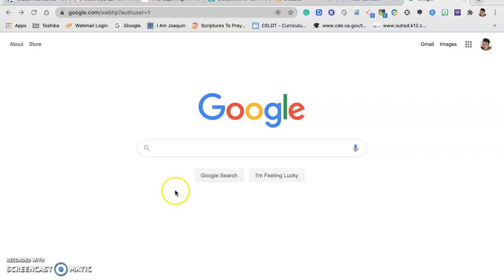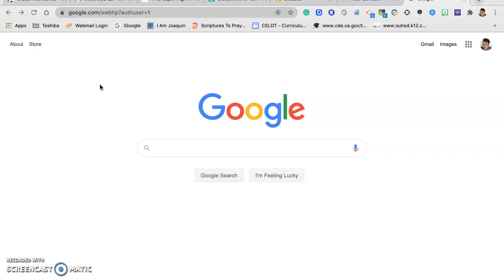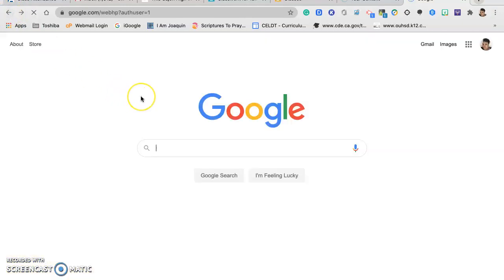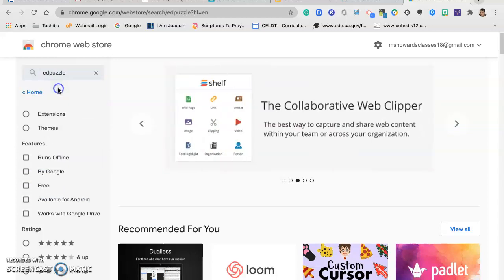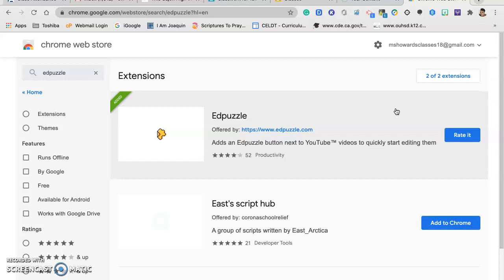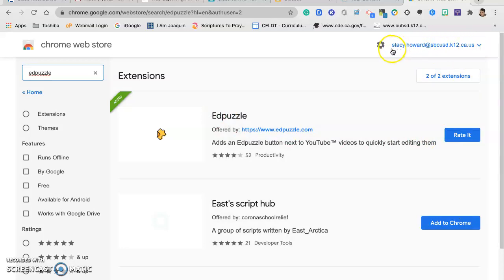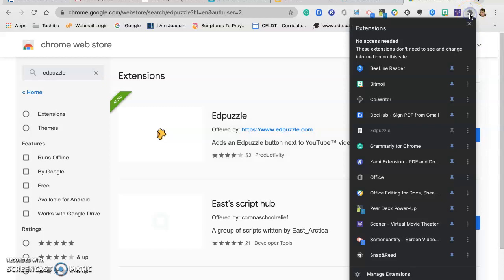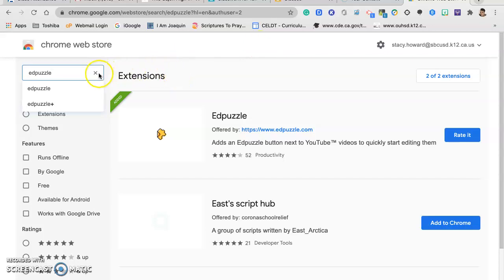Edpuzzle Chrome Extension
How to add Edpuzzle to your Google Suite account.